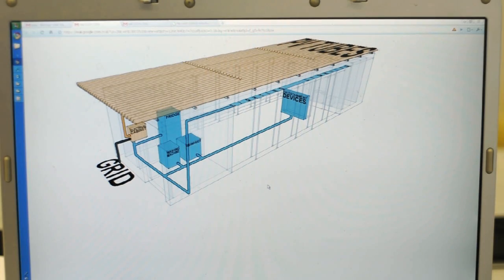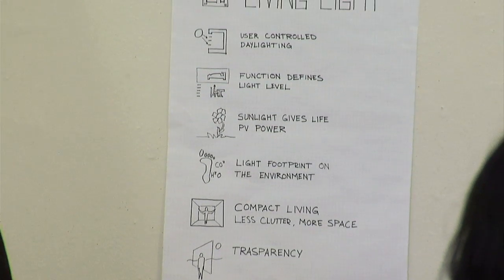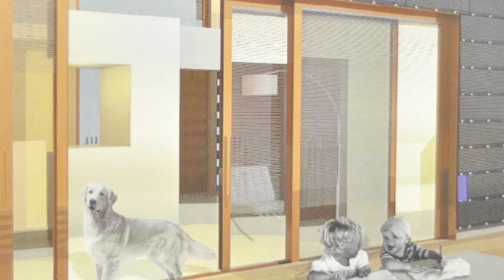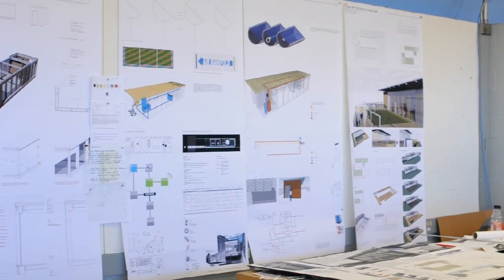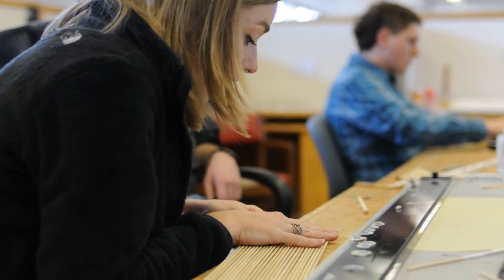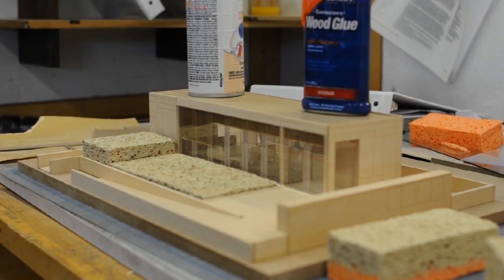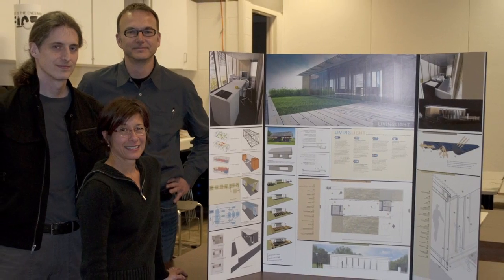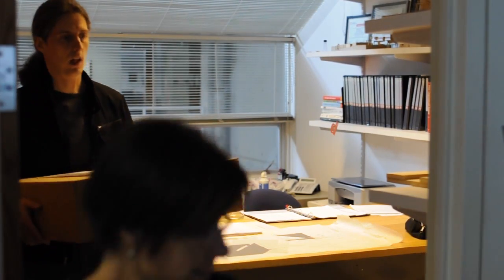Living_Light.mov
A documentary of Team Living Light's Schematic Design Phase of the Solar Decathlon Competition produced by Buck Kahler.